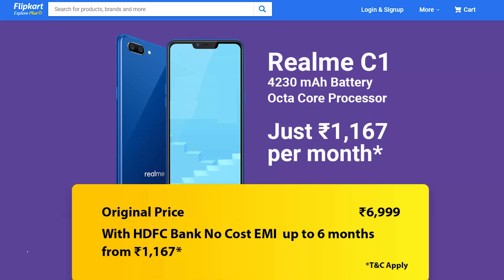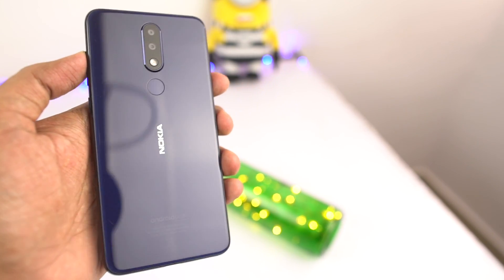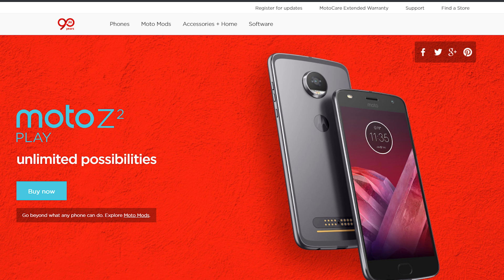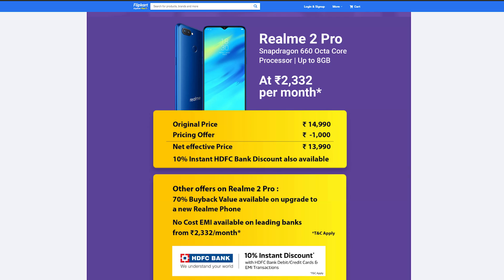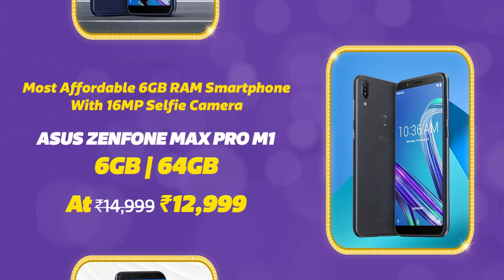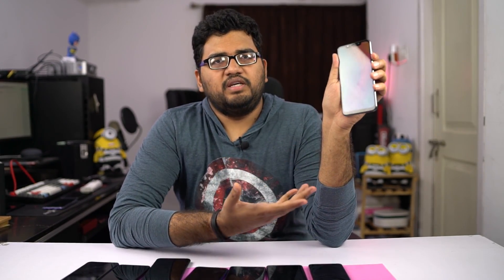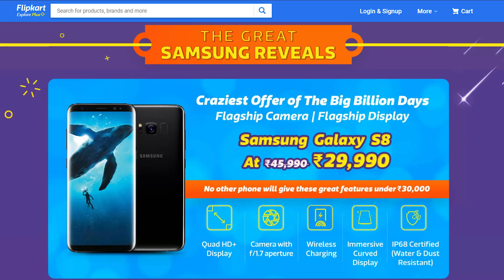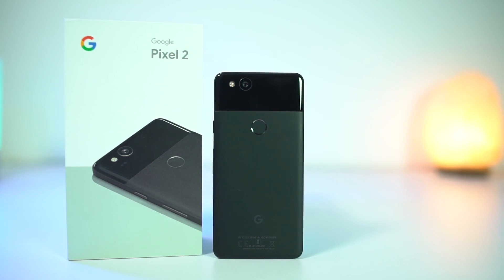15+ Best Deals of Flipkart Big Billion Day Sale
15+ Best Deals of Flipkart Big Billion Day Sale

Tempered Glass